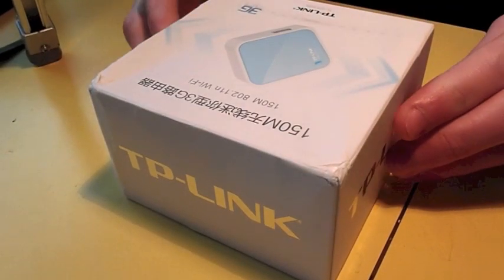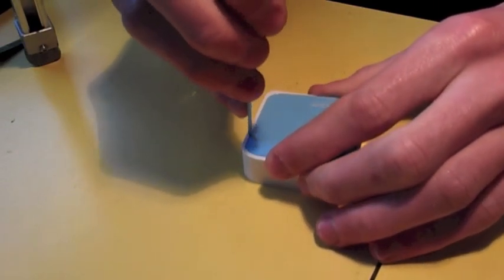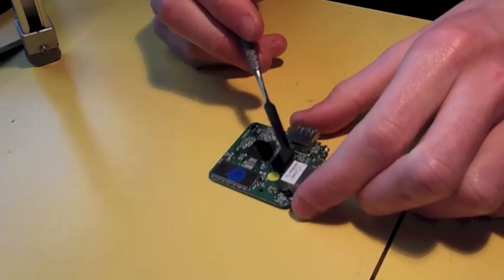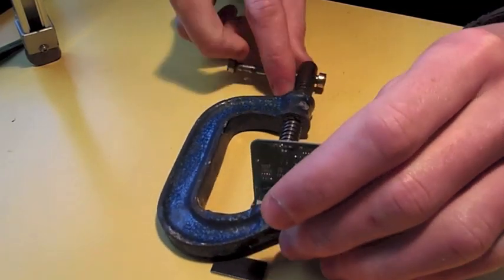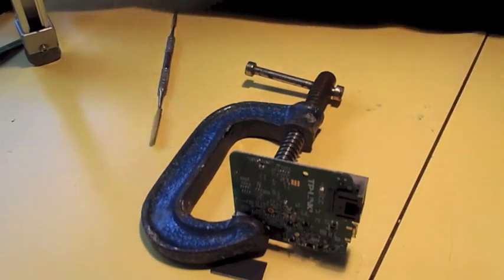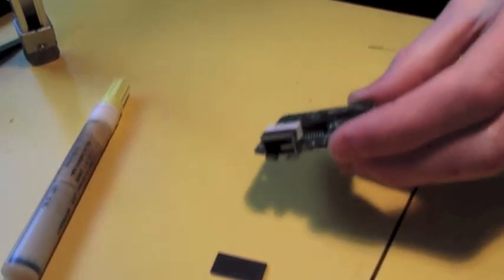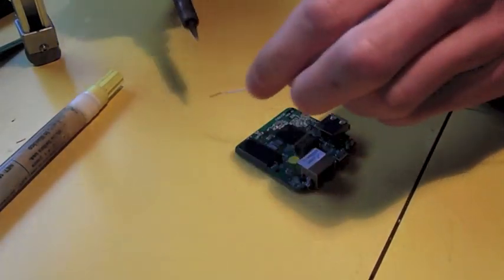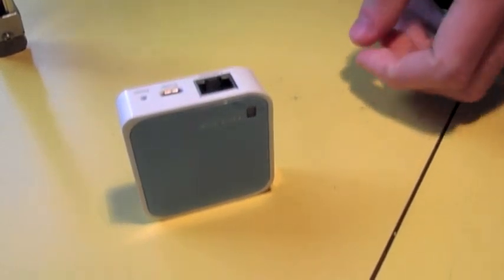64mb RAM upgrade TL-WR703n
Video of me upgrading the internal DDR2 memory of a TP-link TL-W703n ultra portable router that supports openWRT, an open source linux of routers.